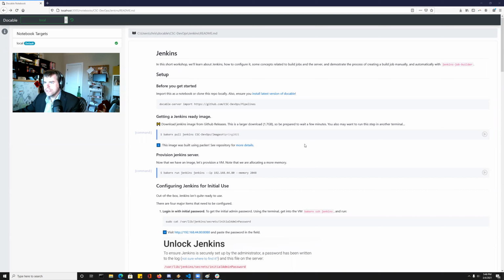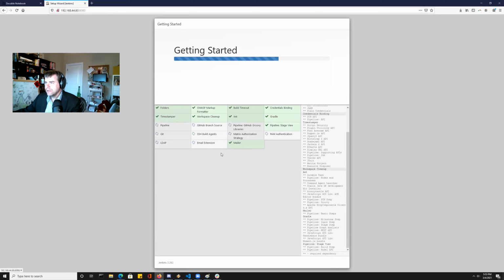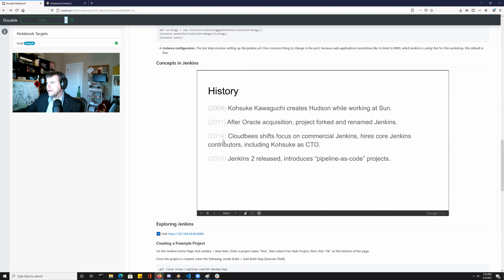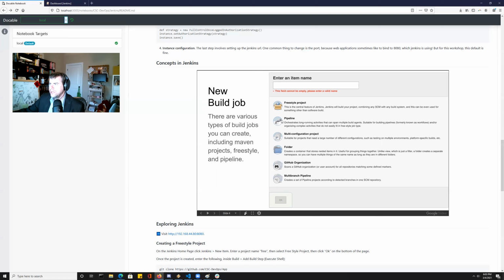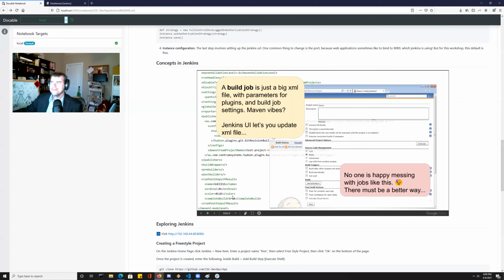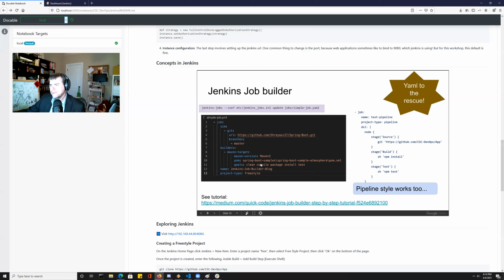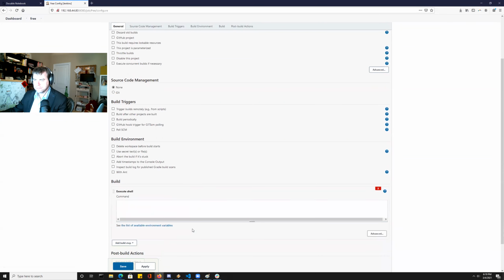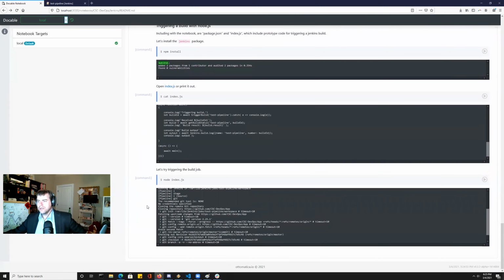Configuring and Using Jenkins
Workshop for automatically installing and configuring Jenkins. Explaining basic Jenkins concepts, running a simple freestyle project, and demonstrating how to automatically create a build job with jenkins job builder.